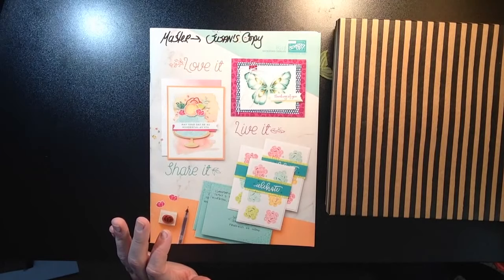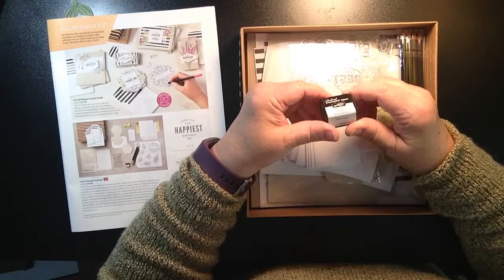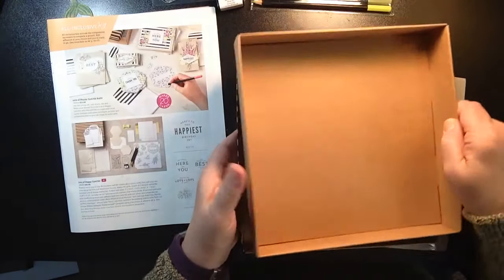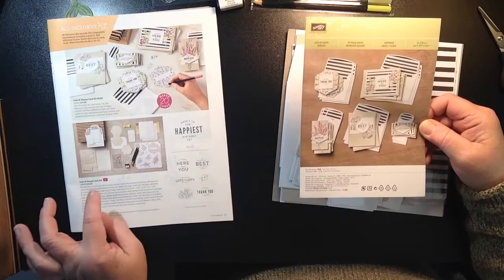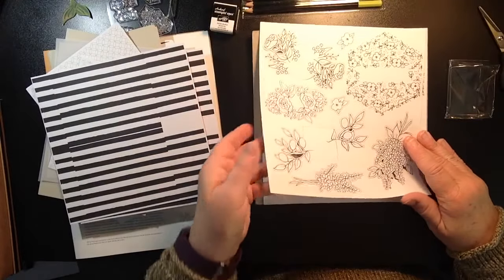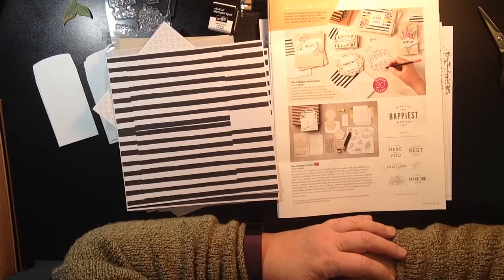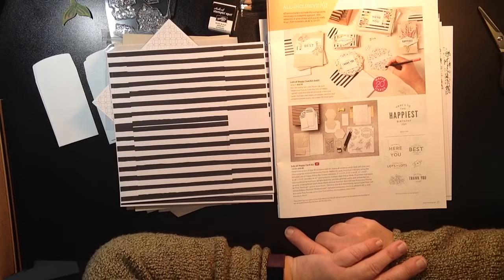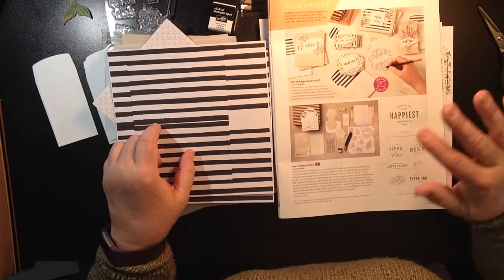Lots of Happy Card Kit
Unboxing

Order thru my online store 24/7
StampinSueCreates.stampinup.net